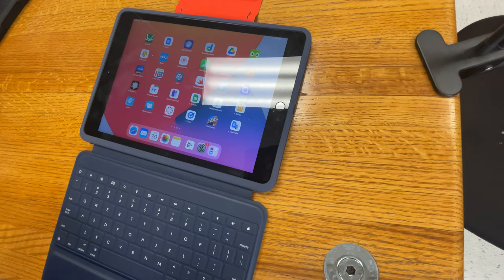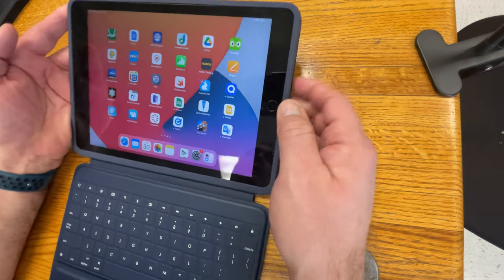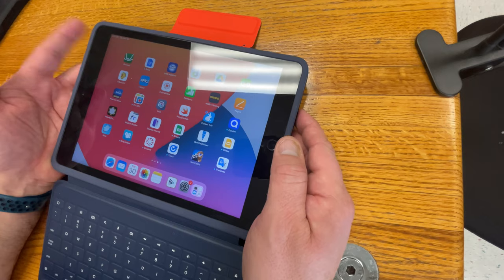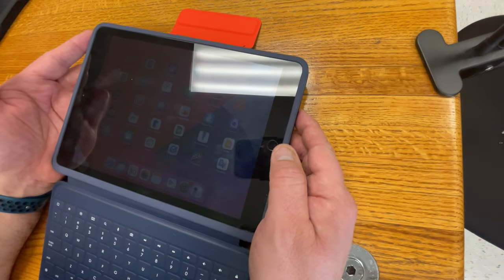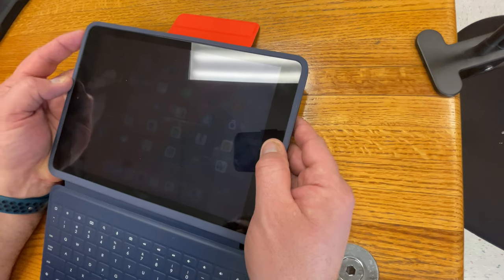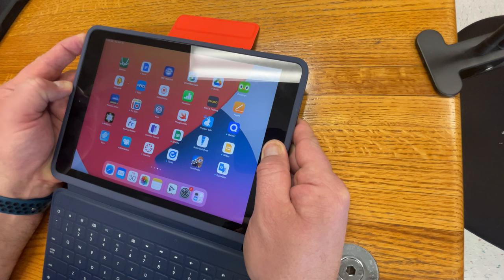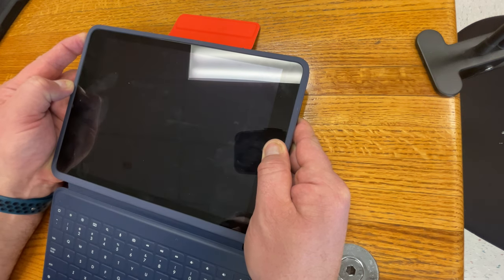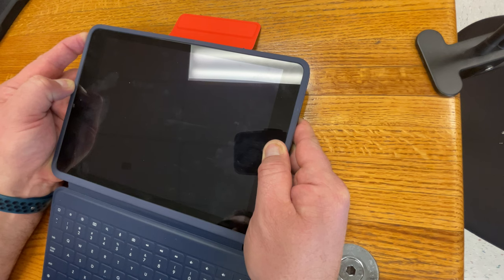Logitech Combo 3 Keyboard Stopped Working FIX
If your Logitech Rugged Combo 3 keyboard has stopped working with your iPad here is a quick fix that solves many of the problems.